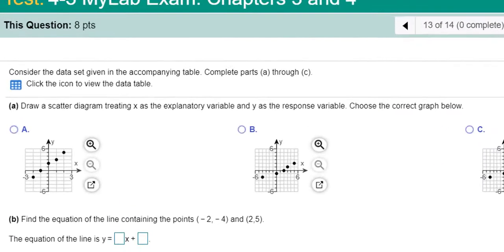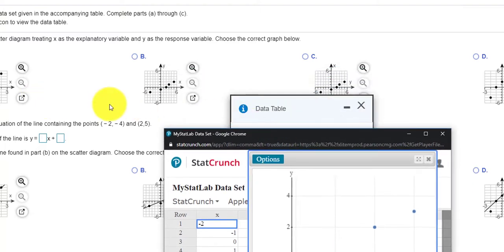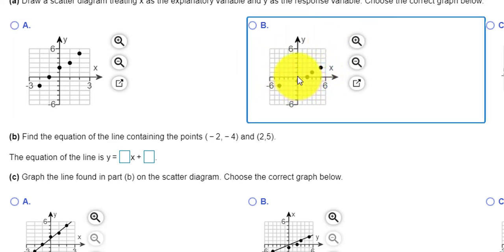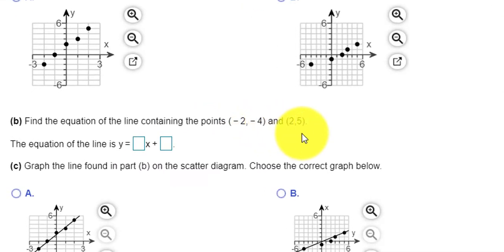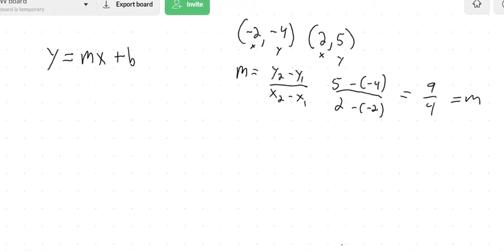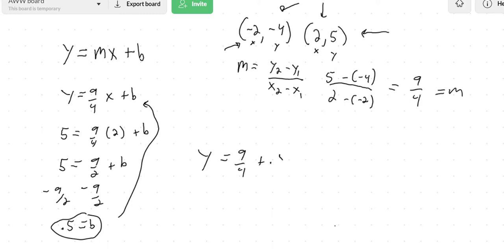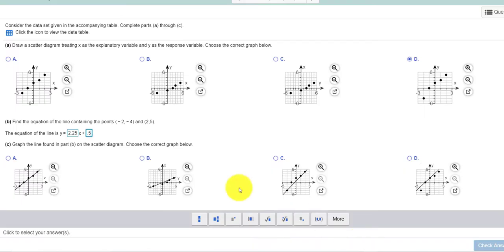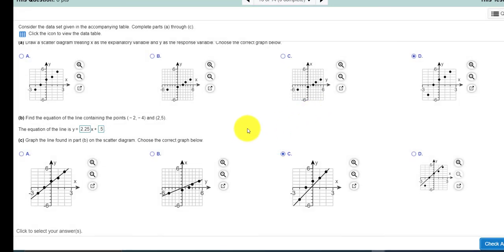MAT 130 Exam 4-3 #13